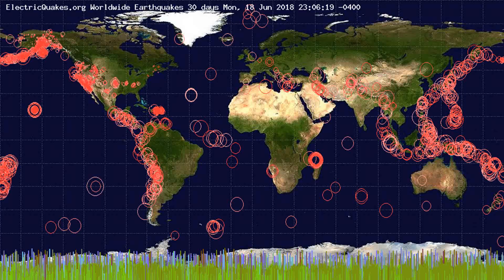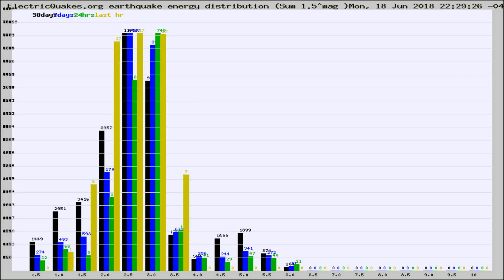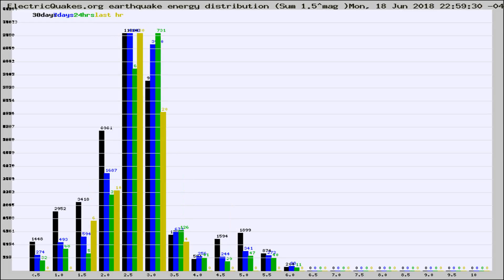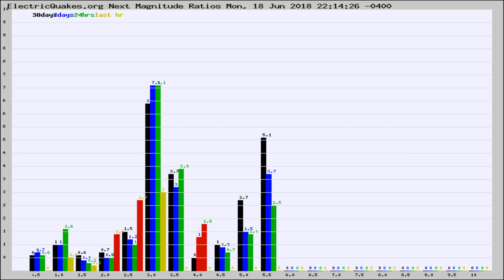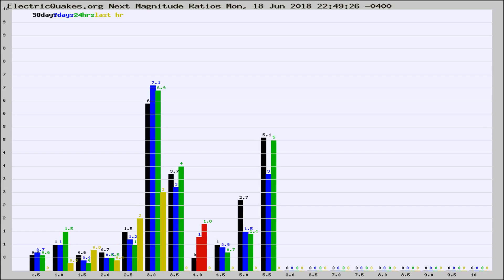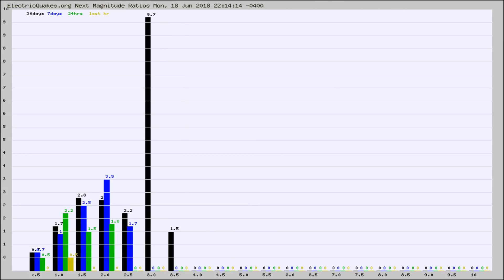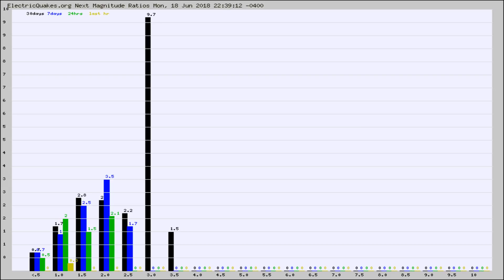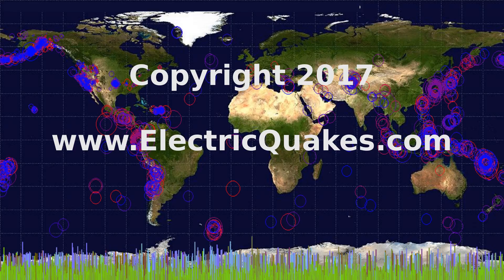Todays_Hourly_World_Earthquake_Statistics_from_ElectricQuakes.org_06-18-18+23:02:01